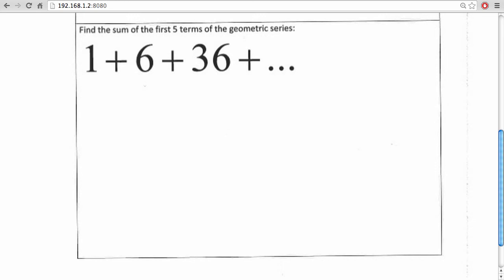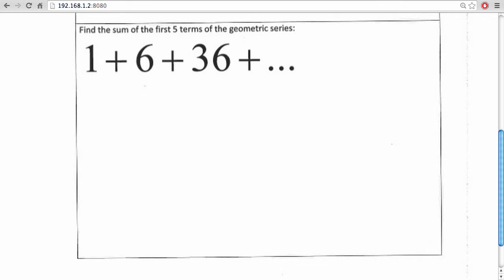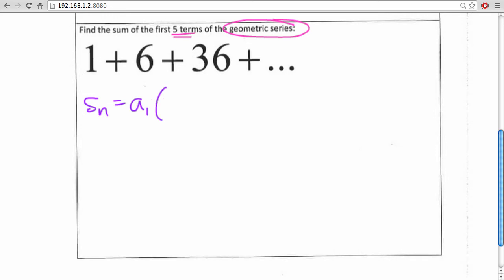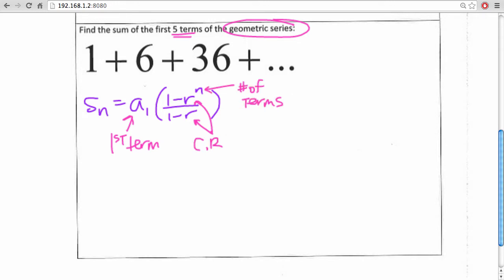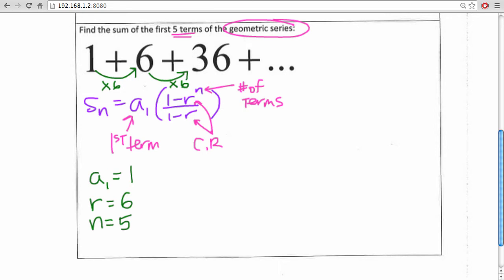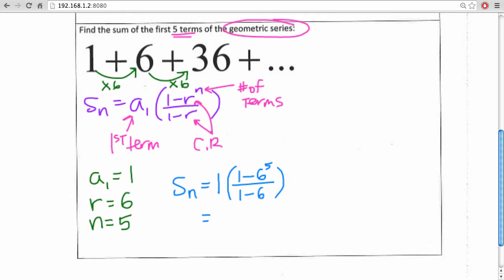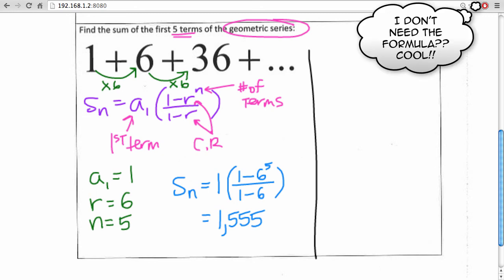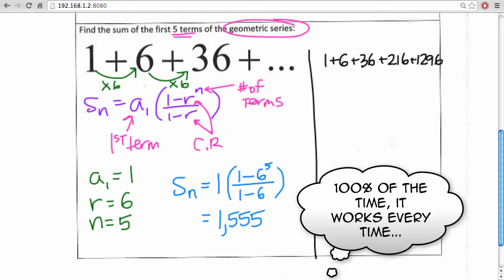Sum of a Geometric Series